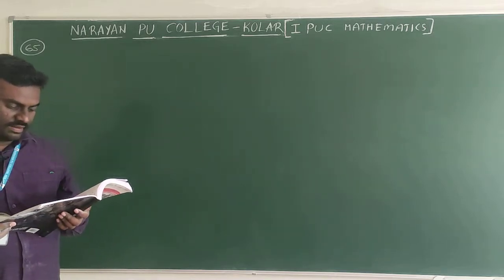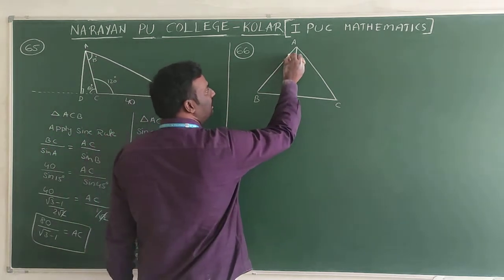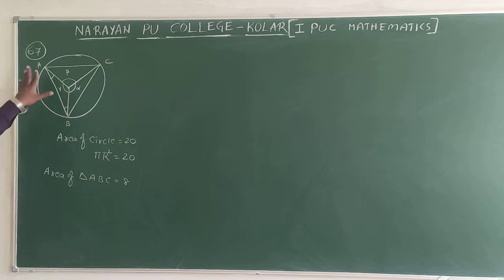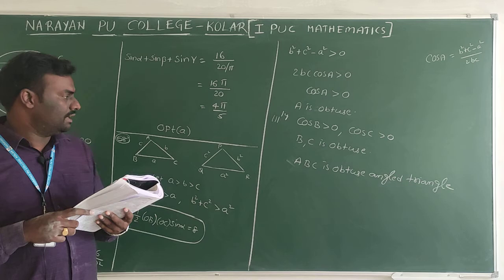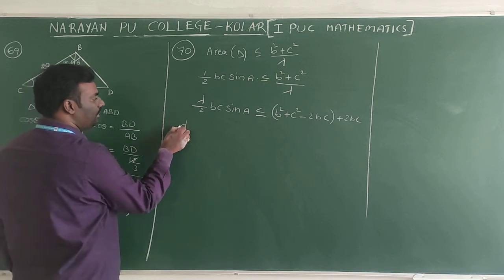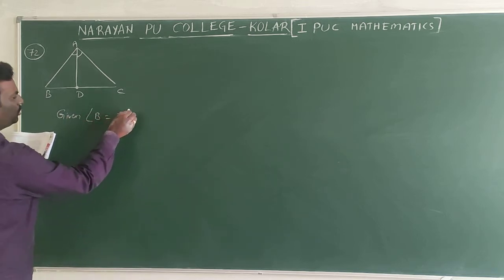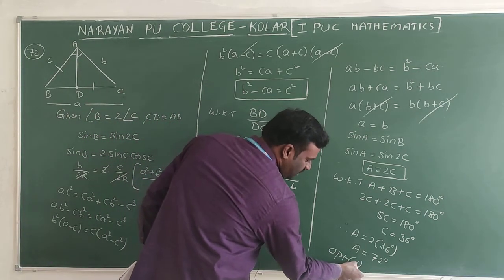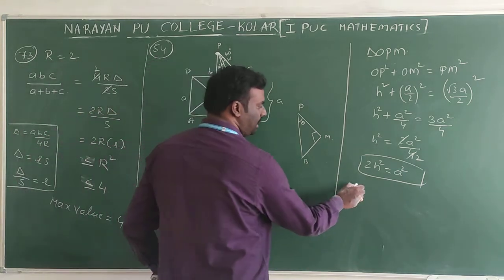PROPERTIES OF TRIANGLES & HEIGHTS AND DISTANCES PART - 6